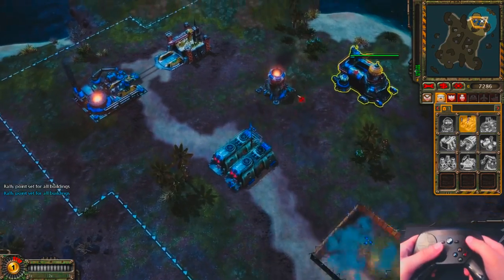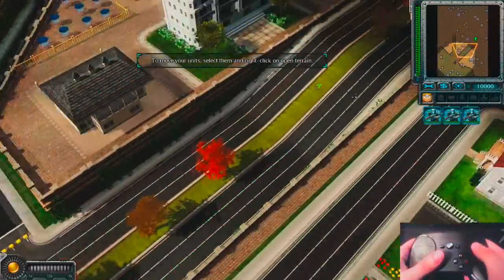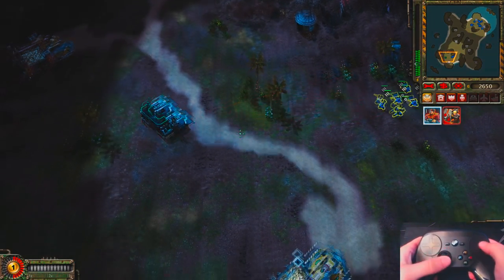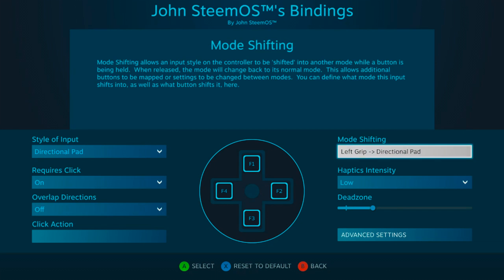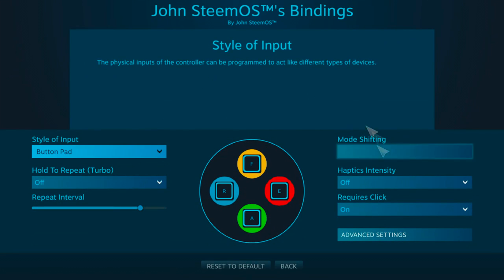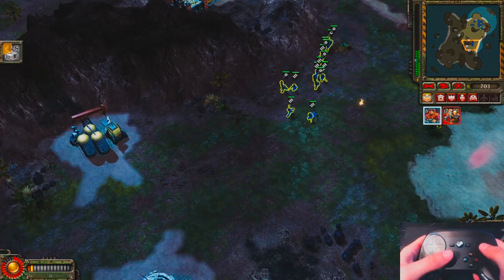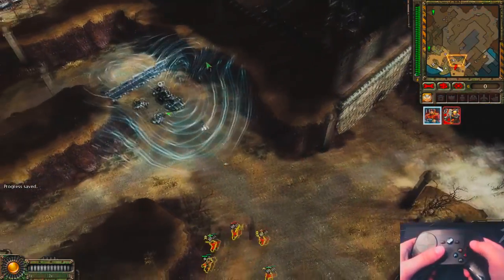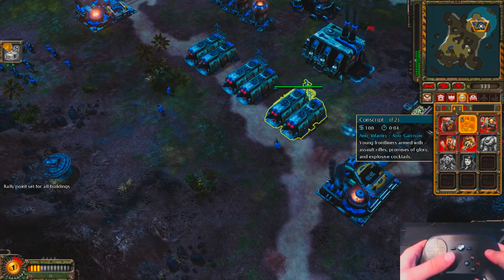RTS Gameplay on Valve's Final Steam Controller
Late to the party, but I hope this video answers a lot of questions people have had about playing something like an RTS on the Steam Controller.